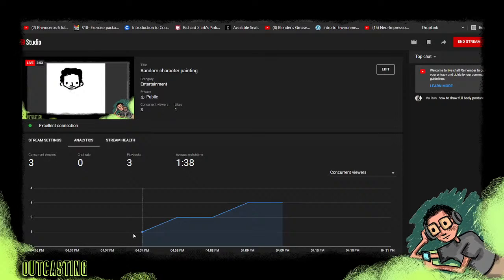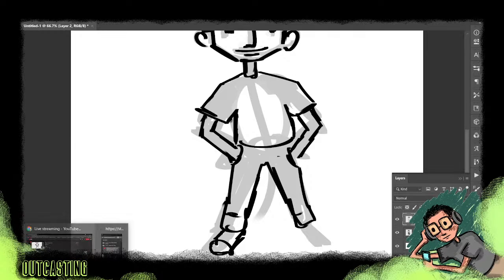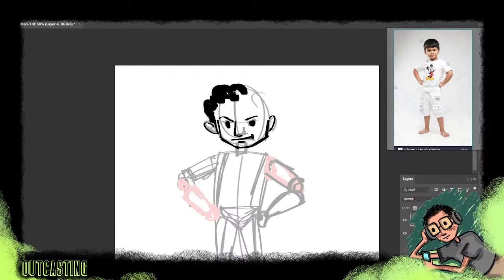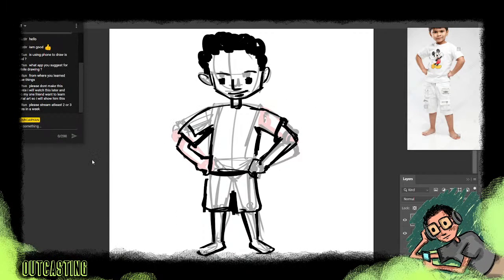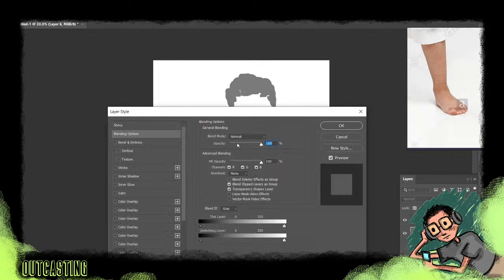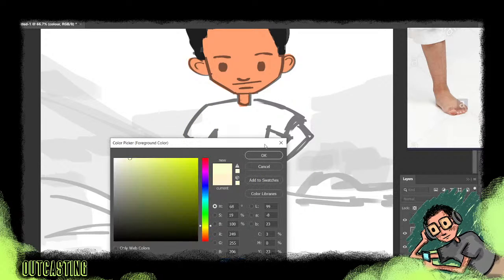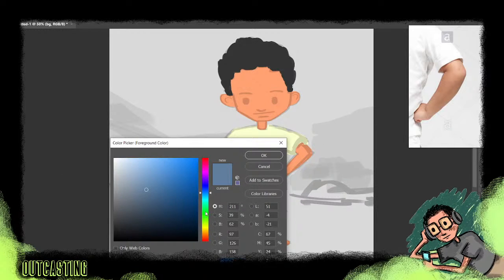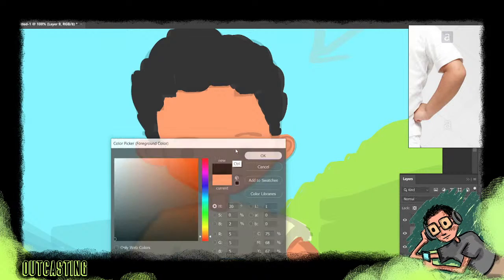Random character painting